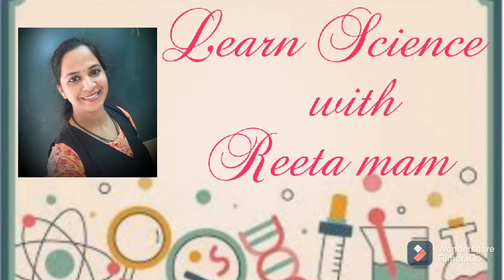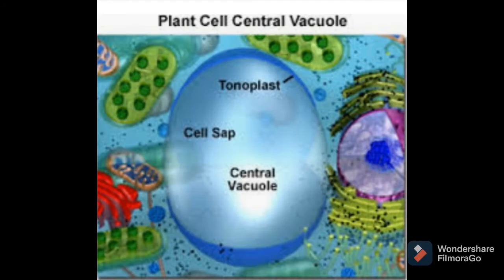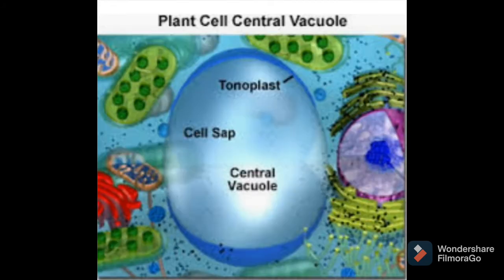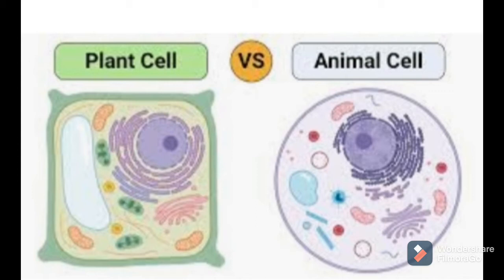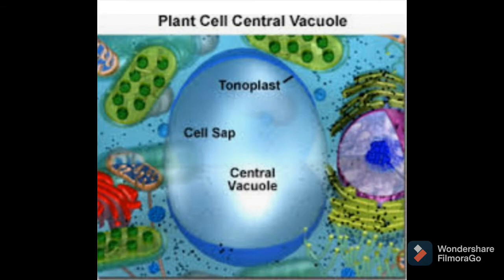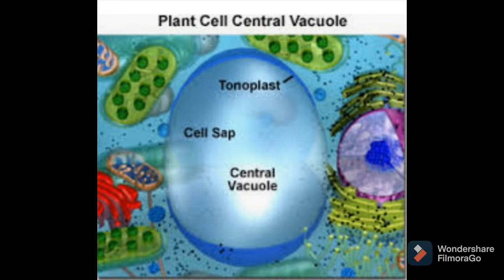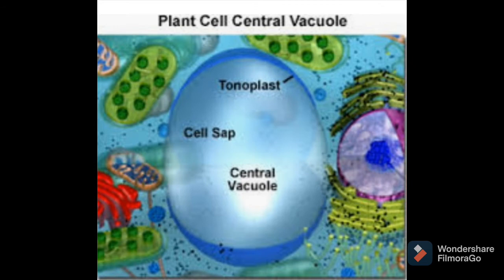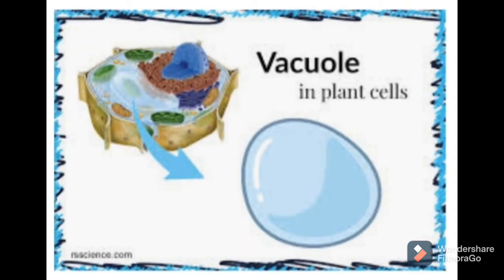Cell- vacuole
Subject: Biology
By- Mrs. Reeta Patne